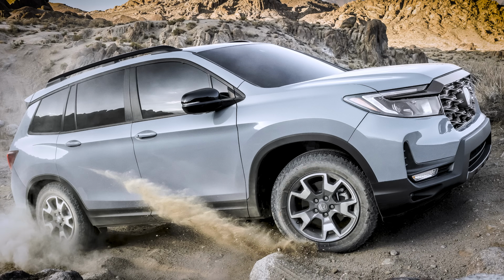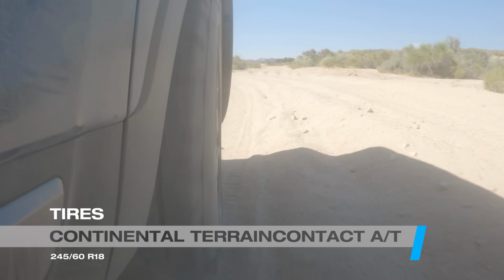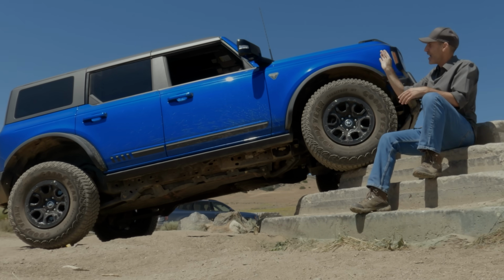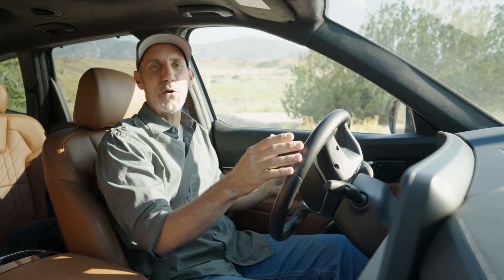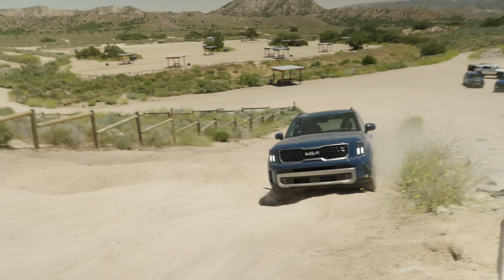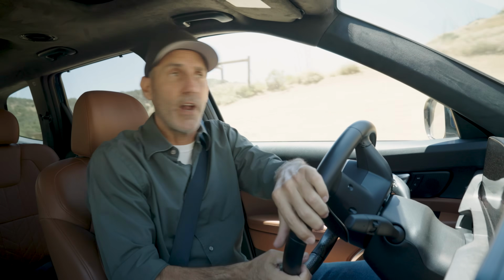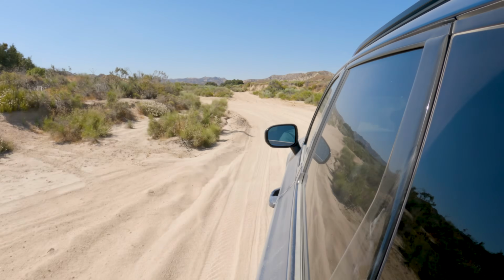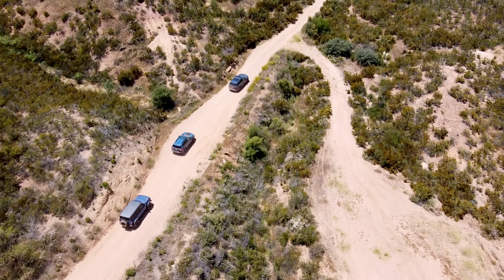Off-Road Tested: Kia Telluride X-Pro vs. Subaru Forester Wilderness | Just an Appearance Package?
We know, we know: The Kia Telluride and Subaru Forester are different classes of SUV and not directly comparable. But that’s not the point of this comparison test! In this video, we put these two family SUVs’ off-road trims — the Telluride X-Pro and the Forester Wilderness — to the test to see if they really do bring added capability or if they’re just gussied-up appearance packages.

00:00 Intro
01:56 Sand Wash
04:38 Ziggurat of Integrity
06:23 Whoops
08:23 Up-Hill Traction
10:28 Hill Climb
12:32 Pricing
13:19 Edmunds' Take